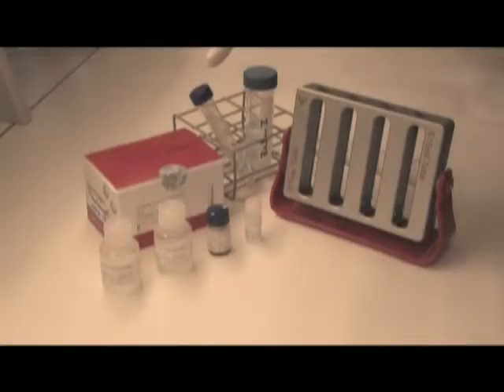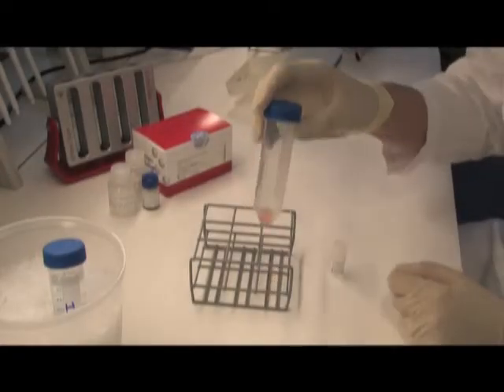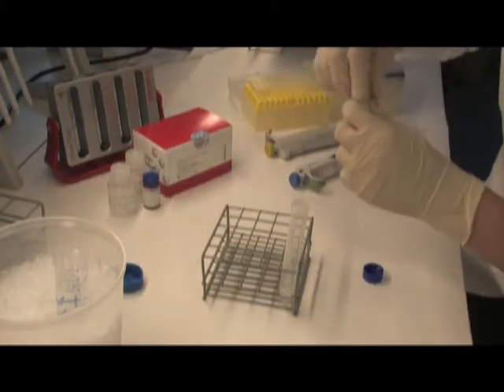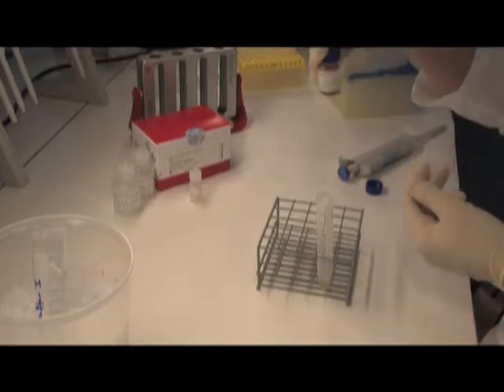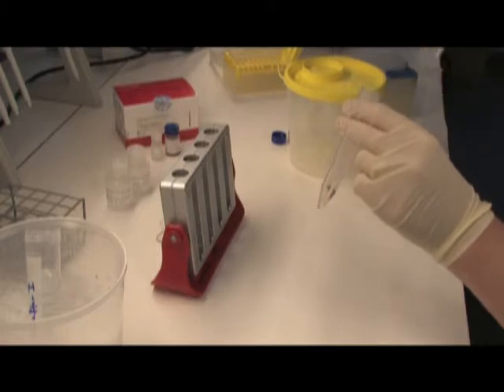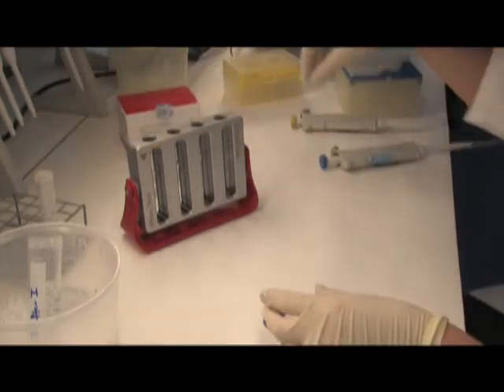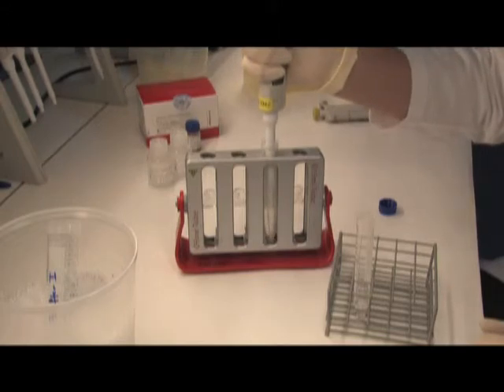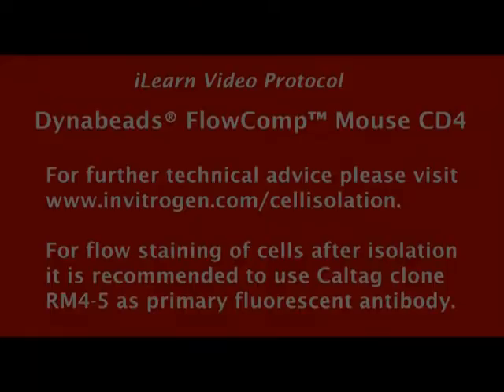Cell isolation of flow compatible mouse CD4+ T cells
Easy-to-use kit allows you to gently isolate flow-compatible mouse CD4+ T cells. Immediately after positive isolation, the beads are released and removed from your cell sample. In this way, you avoid exposing your cells to potentially cytotoxic or immunogenic foreign substances like iron oxides or dextrans, a potential problem when working with biodegradable particles. In addition, your cells will not be exposed to the stress of being passed through a column.